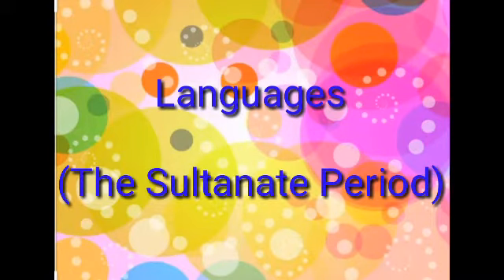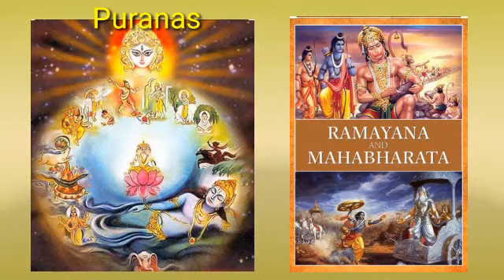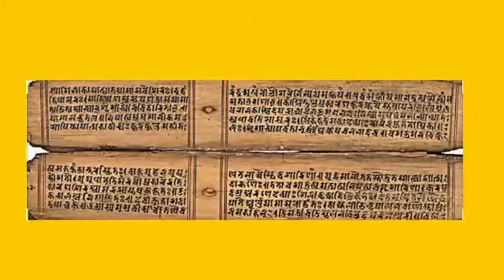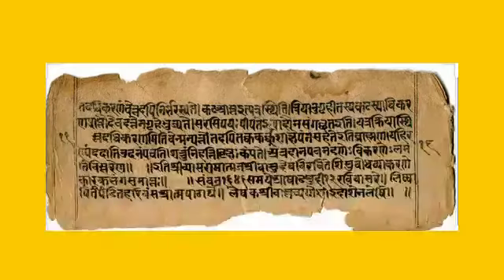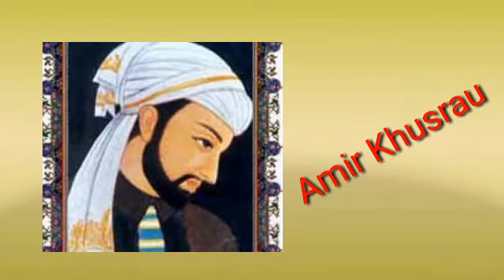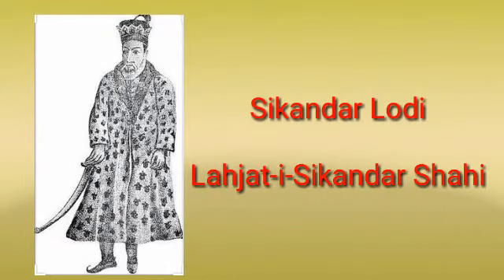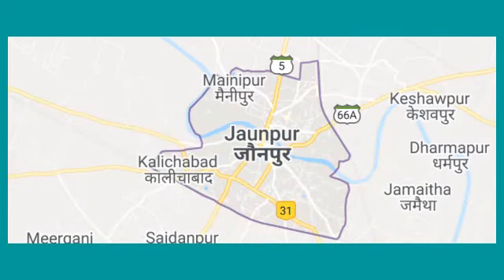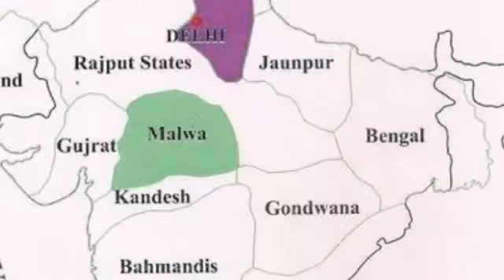Life in the Sultanate Period-class-7-part-3